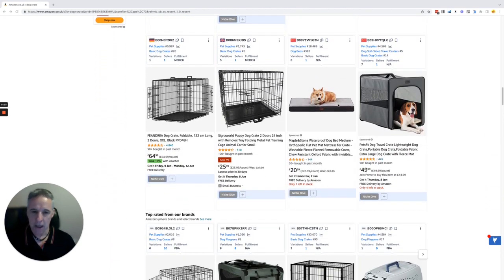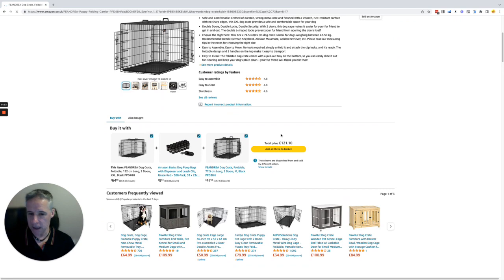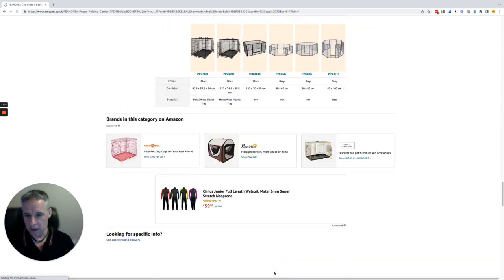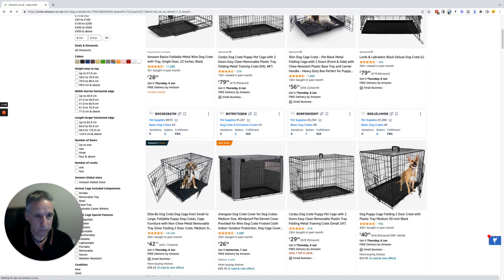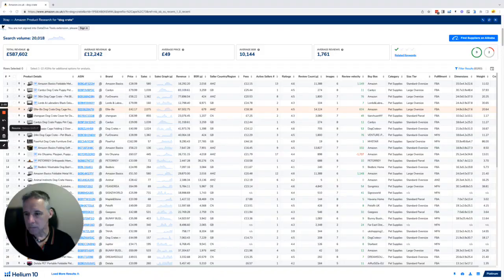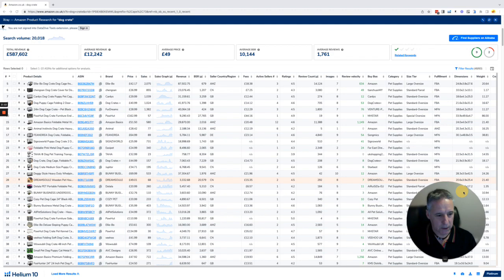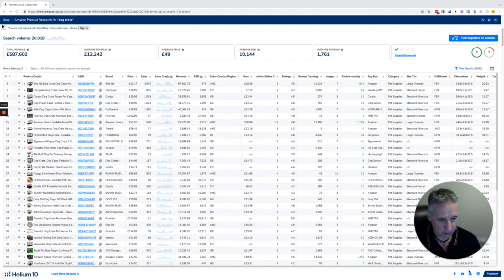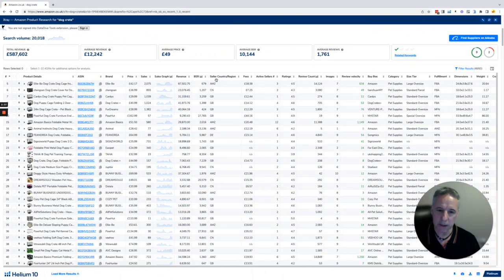How does Brand Offense Work?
We will walk you through one of our processes on how we target certain brands or competitors on amazon. This is one of the great strategies to gain brand traffic and market share.